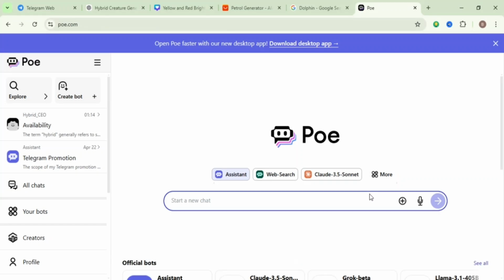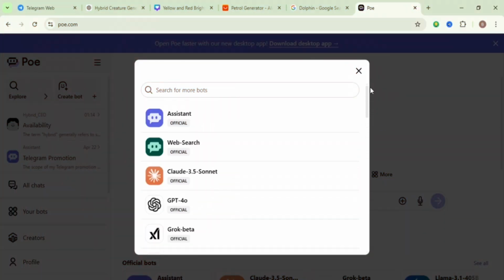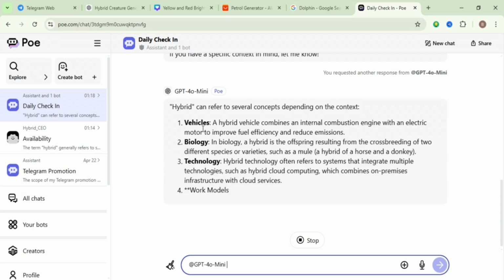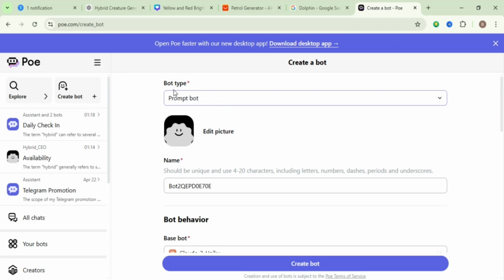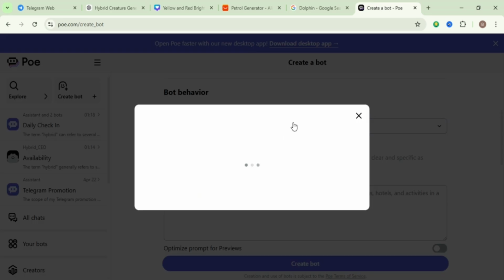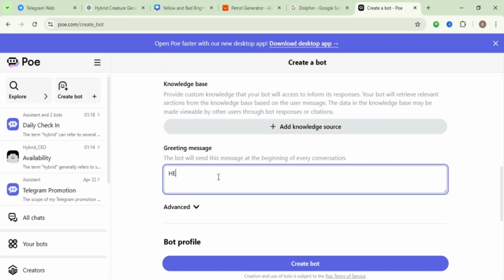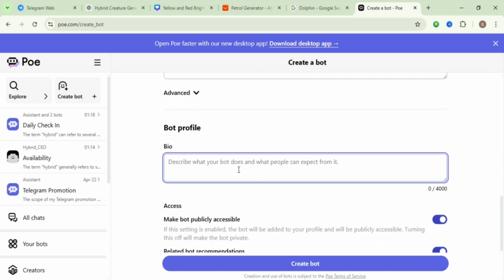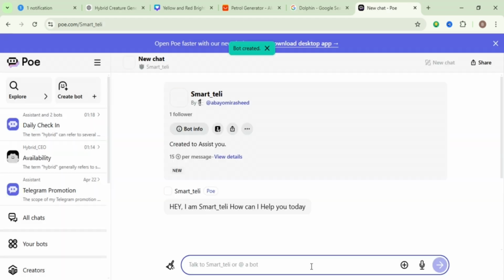How to use POE Ai and Create Personal Bot (All Ai in one )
Learn how to use Poe AI to create your own personal chatbot in just a few easy steps! This tutorial walks you through setting up Poe AI, customizing your bot's personality, and making it responsive to your needs. Whether you want a chatbot for fun or productivity, this video will help you get started and get creative with Poe AI. Make your own bot today!

The information presented in this content is for general informational purposes only. It should not be considered as personalized investment advice. We do not endorse or recommend any specific investments, financial products, or instruments mentioned herein.

Stay Informed